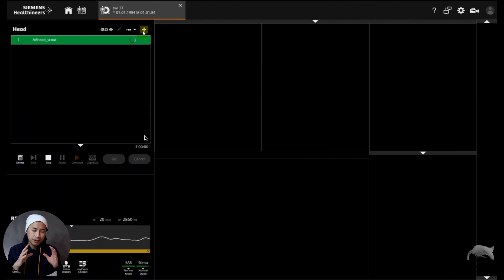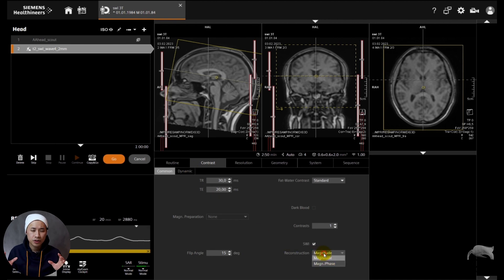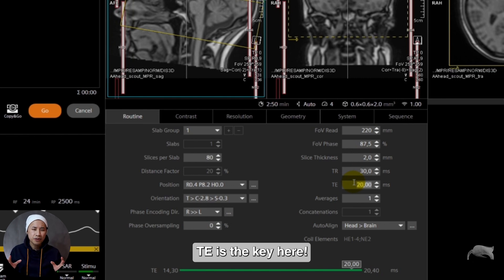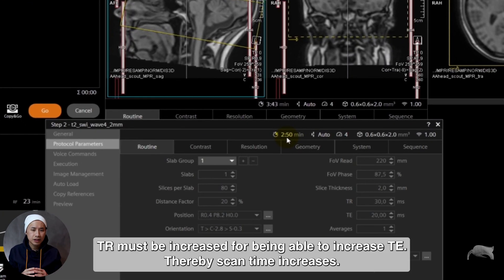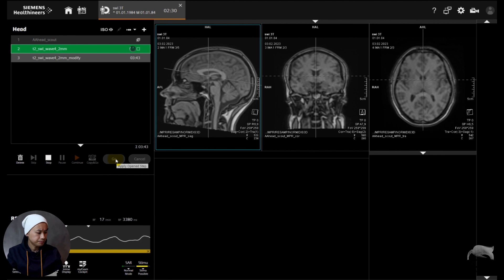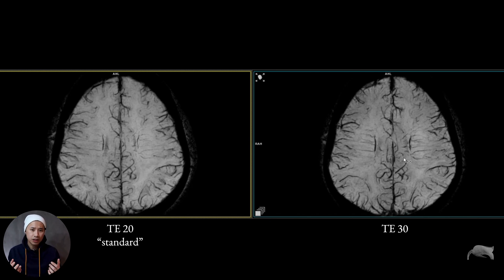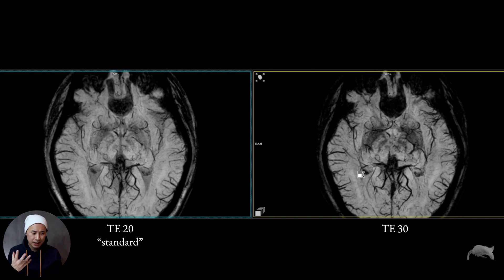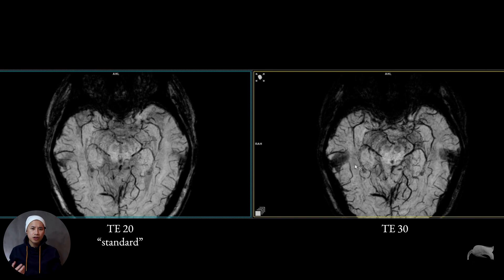MRI Susceptibility Weighted Imaging (SWI) @ 3T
Lately I’ve been looking into SWI at 3T, how can I make the images better? I found some parameter adjustments which improves the quality. I want to share my thoughts with you.